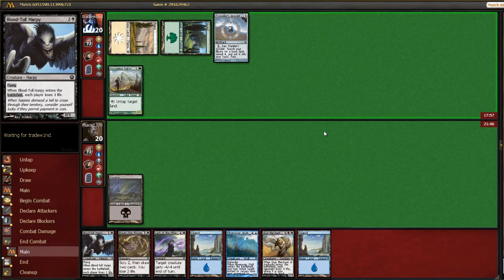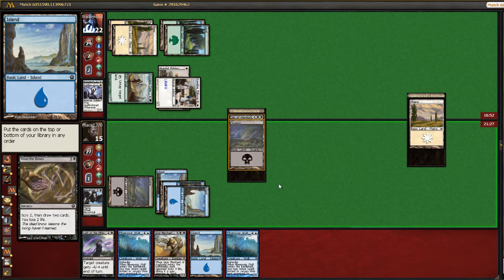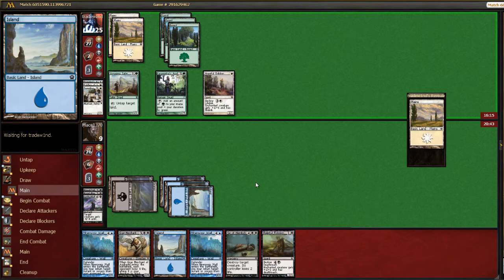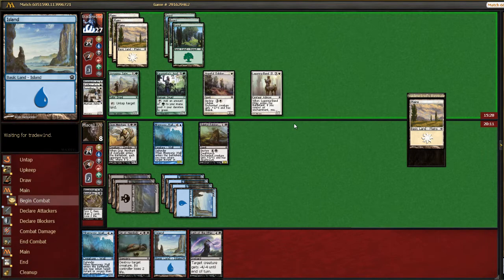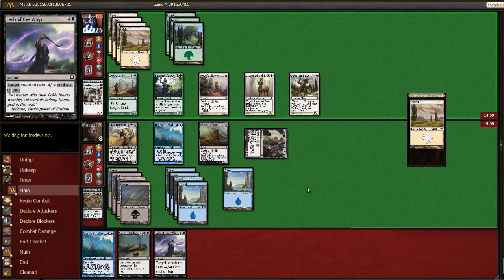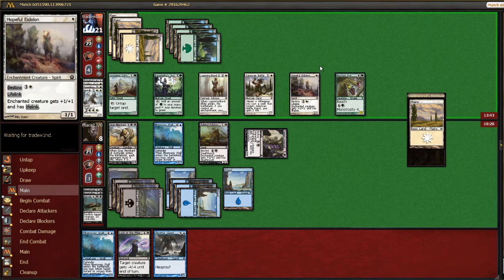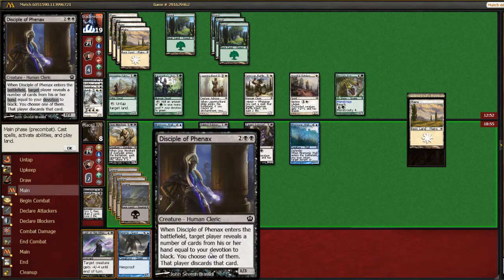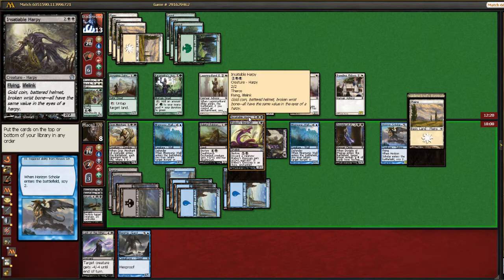MTG Theros Draft #1 - M1G3 (Mace1370, Average Drafters)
Average Drafters MTG Triple Theros Draft #1 - Match 1, Game 3.

Mace1370 tackles a TTT draft!

for more awesome drafts!